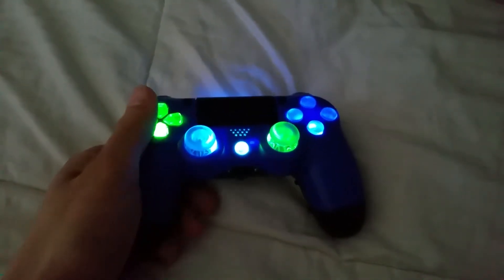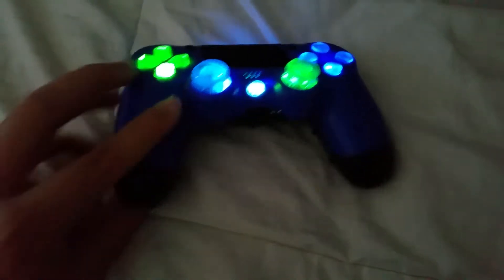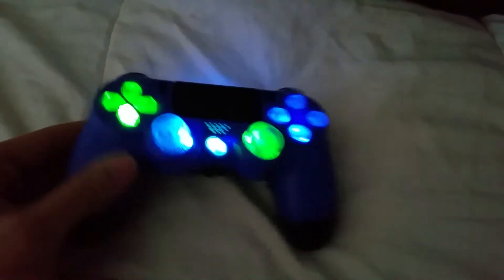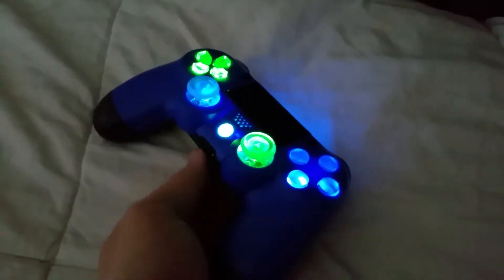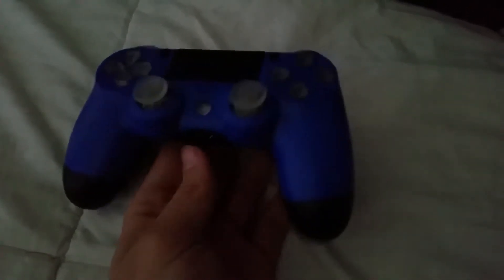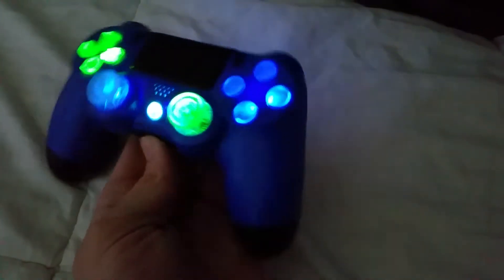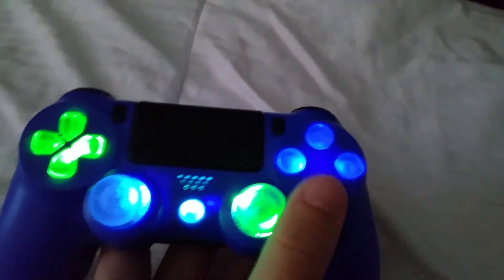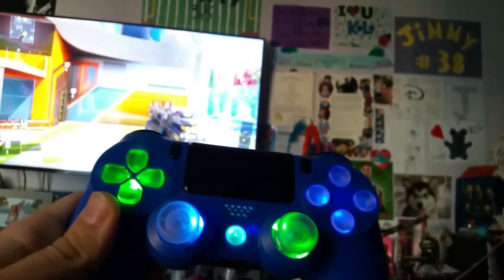PS4 LED mod finished With Scuff MOD quick update JMAGG2234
CLICK THIS LINK TO ENTER INTO A GIVEAWAY TO WIN A CUSTOM PS4 CONTROLLER

Buy my controllers on my new website
MAGGmachines.com

I am selling this controller

PS4 LED mod finished With Scuff MODquick update JMAGG2234
If you have any question just let me know.